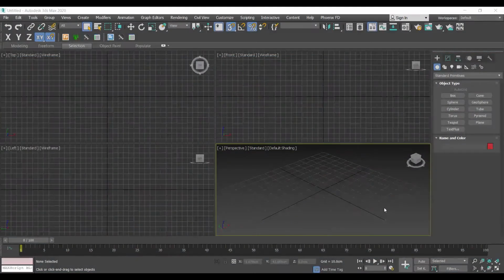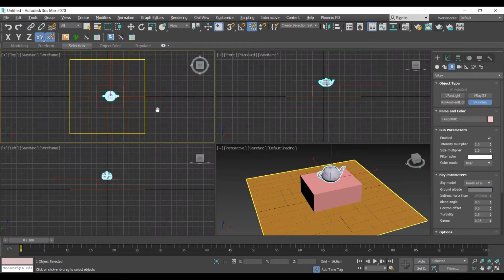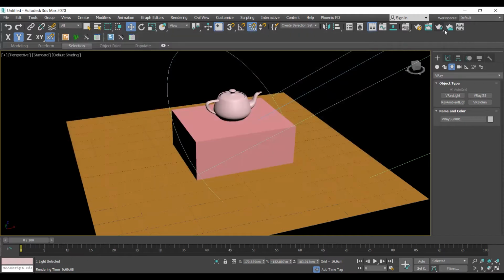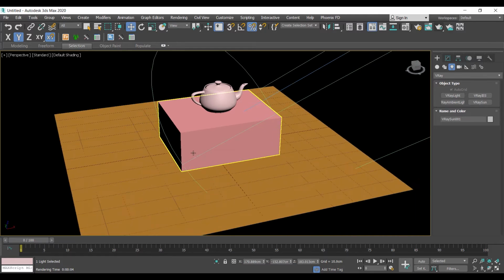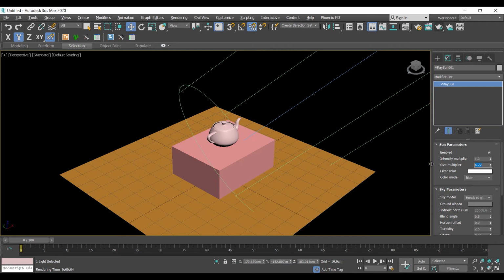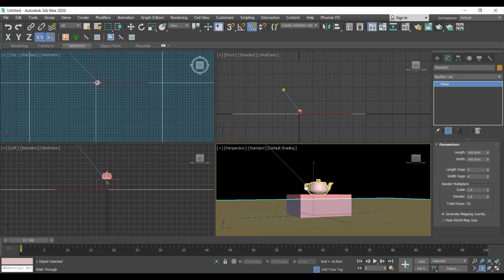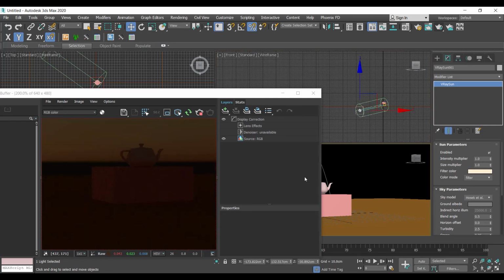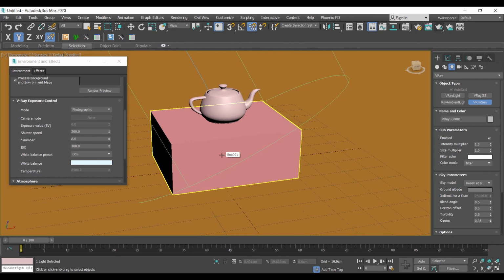5.1 Vray Sun